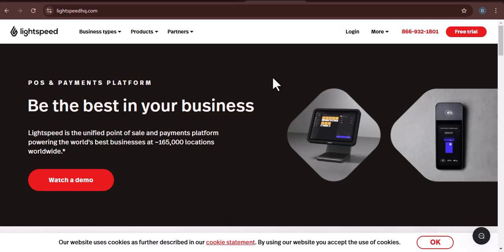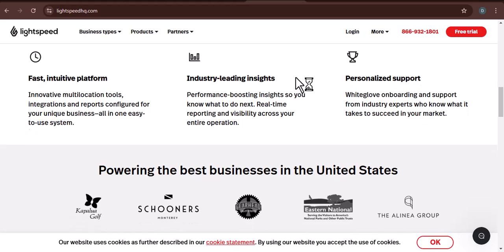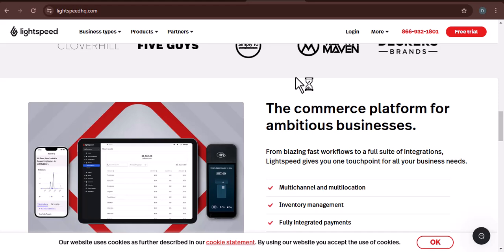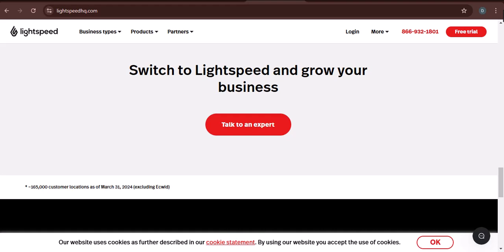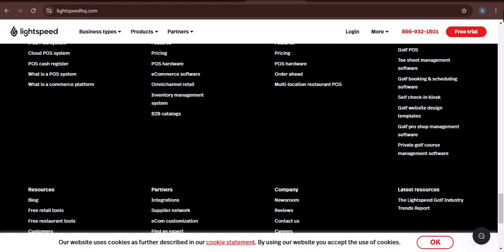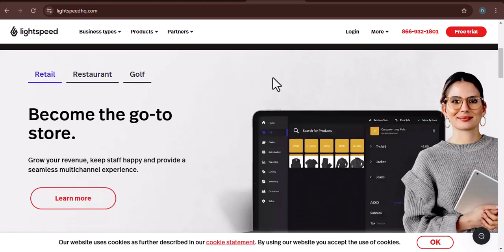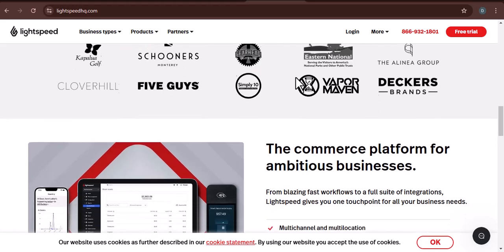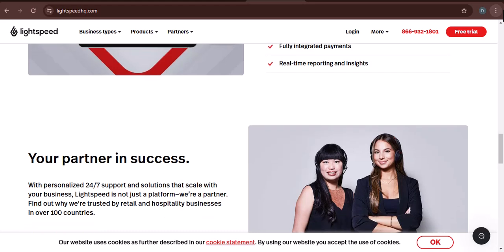How to withdraw money from Lightspeed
In this video, you will learn about How to withdraw money from Lightspeed

9 YouTube Channel Ideas to Help You Choose Your Own

✅IGNORE THIS
Related Search: